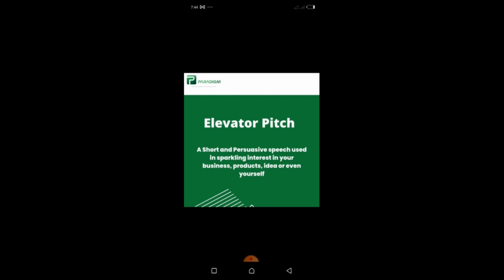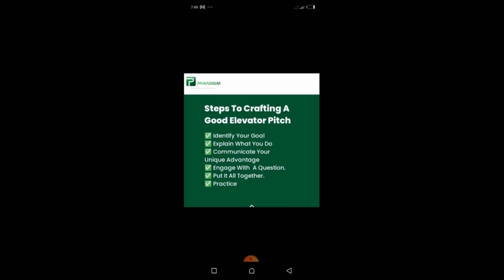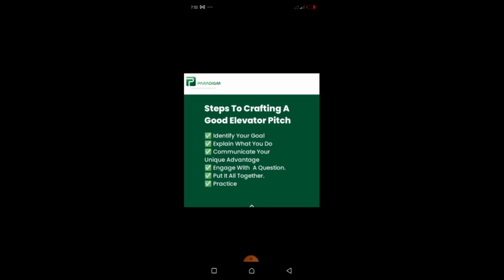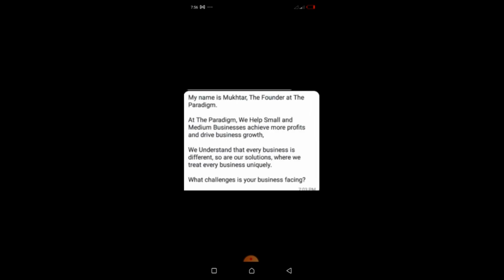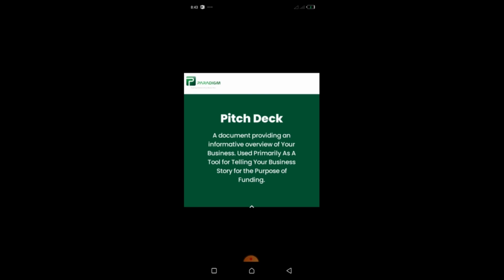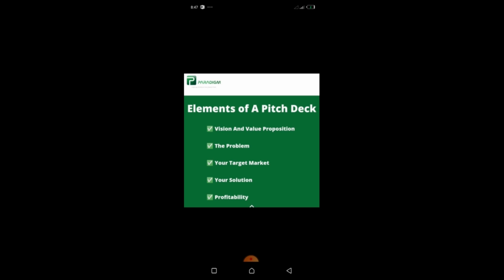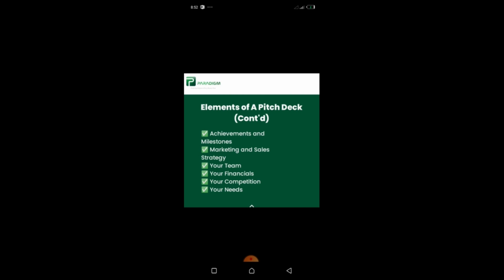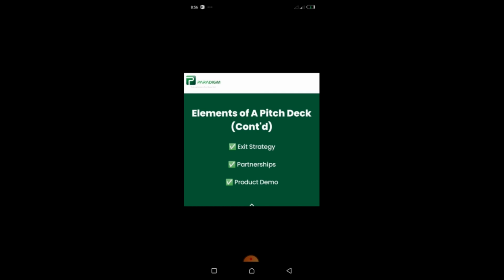How To Craft An Elevator Pitch.